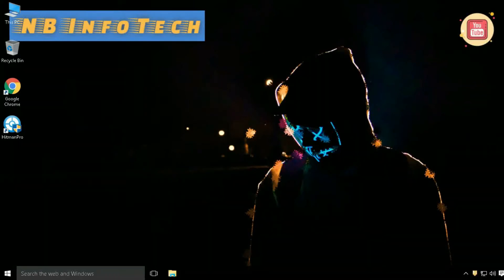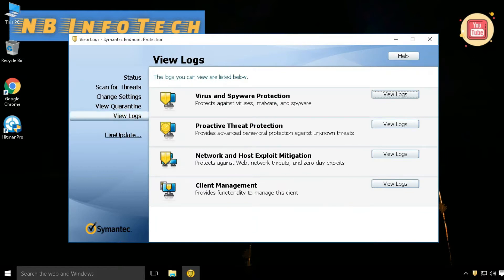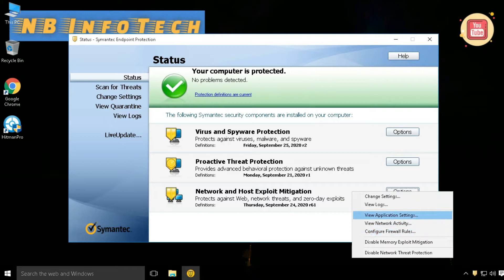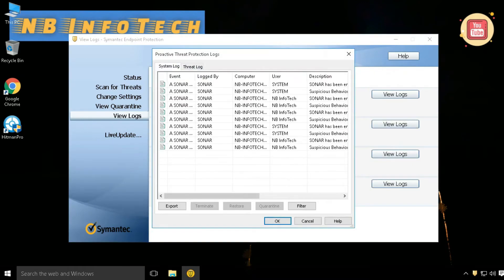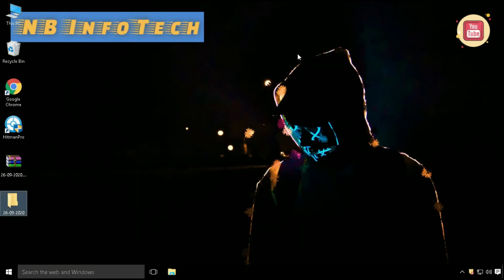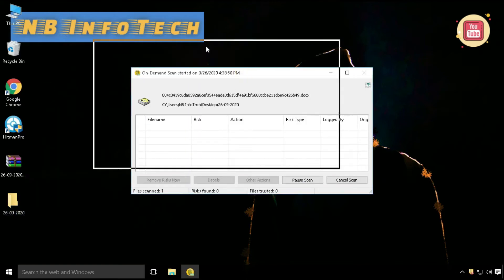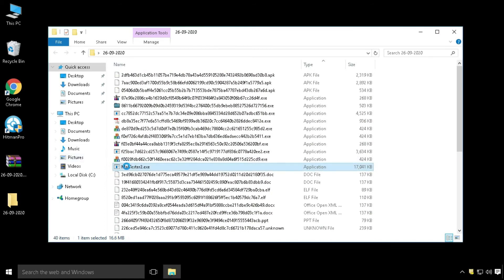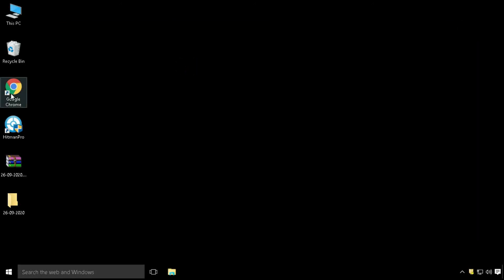Symantec Endpoint Protection Review | Symantec vs Malware | Symantec Antivirus Pros & Cons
Symantec Endpoint Protection vs Malware Test | Antivirus Review | Pros & Cons | 2020

Hello friends!!

Download Symantec Endpoint Protection Setup
/eibE6I

Symantec endpoint protection review,
Symantec endpoint protection malware test,
Symantec endpoint protection features,
Symantec Endpoint protection pros & cons.

|threats| ┌ ┐ | |
|             |malwares | viruses| |  |